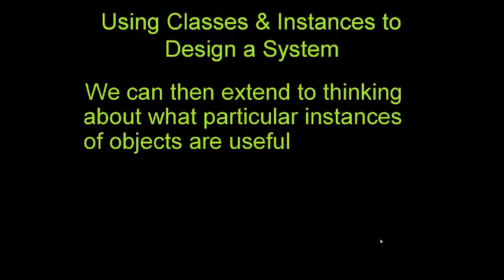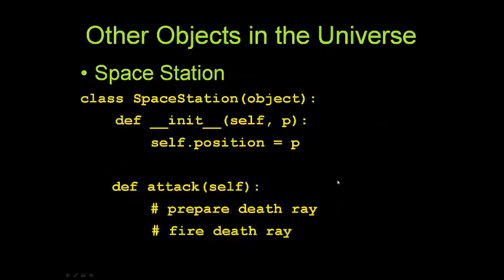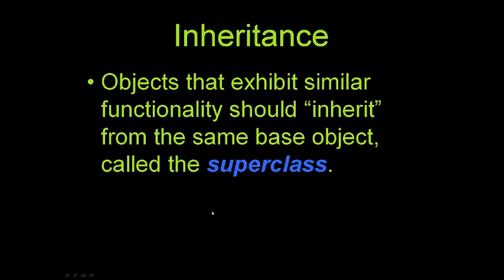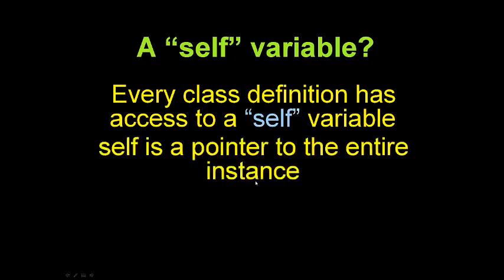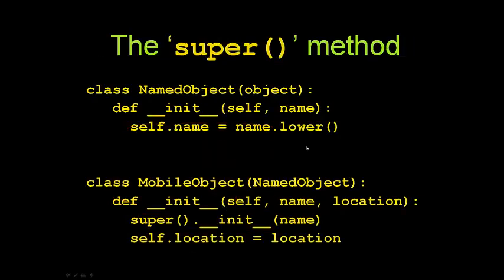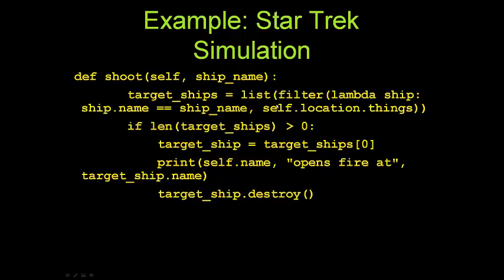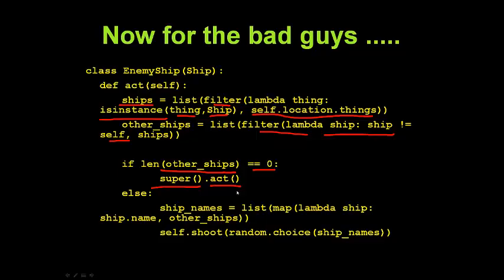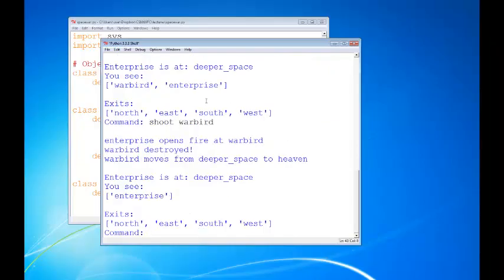CS1010X Lecture 12b - Space War Simulation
In this lecture from CS1010X, we build a Space War simulation in Python as a practical
case study in Object-Oriented Programming. Starting from scratch, we design a world of
spaceships, space stations, and torpedoes — then discover how spotting shared structure
between objects naturally leads to the concepts of inheritance and class hierarchies.

By the end, you'll understand how to design an OOP system from the ground up, implement
superclasses and subclasses, use the `self` pointer and `super()` method correctly, and
apply method overriding and polymorphism — all demonstrated through a fully playable
text-based space simulation.

**Topics covered:**
- Designing a system using classes and instances
- Defining state variables and methods
- Identifying common structure between objects
- Inheritance, superclasses, and subclasses
- The `is-a` type hierarchy
- The `self` pointer and why it matters
- Avoiding code repetition with `super()`
- Method overriding and polymorphism
- Live demo of the Space War simulation

*Part of the CS1010X: Programming Methodology series.*

## Chapters

| Timestamp | Title |
| 00:00 | Introduction — Building a Space War Simulator |
| 00:25 | Designing the System — Identifying Classes and Objects |
| 00:51 | Defining the Ship Class — State Variables and Methods |
| 01:46 | Creating Instances — Enterprise and Falcon as Ship Objects |
| 02:45 | Other Objects — Space Stations and Torpedoes |
| 03:16 | A Tale of Two Objects — Spotting Shared Structure |
| 03:46 | Introducing Inheritance — The MobileObject Superclass |
| 04:18 | Superclasses and Subclasses — The is-a Relationship |
| 05:19 | What is a Class? — State, Methods, and Root Classes |
| 05:52 | Class Hierarchy — NamedObject, MobileObject, Ship |
| 06:24 | The self Variable — What It Is and Why You Need It |
| 07:25 | Repeated Code — The Problem super() Solves |
| 08:29 | Using super() — Calling the Parent's `__init__` |
| 08:57 | Implementing Ship — move, act, move_to, go, shoot, destroy |
| 11:17 | Enemy Ships — Overriding act and Polymorphism |
| 11:51 | EnemyShip in Detail — Scanning and Firing at Targets |
| 12:53 | Live Demo — Playing the Space War Simulation |